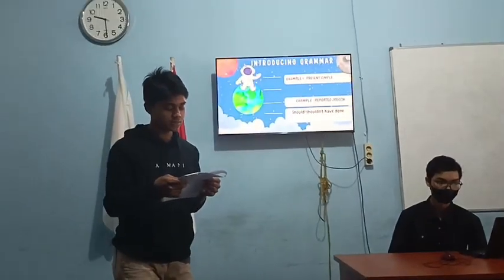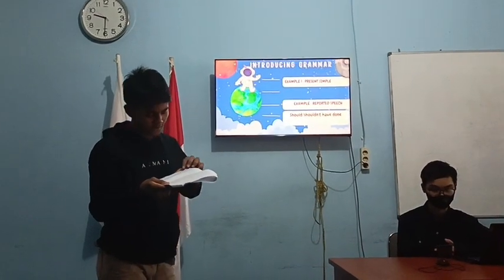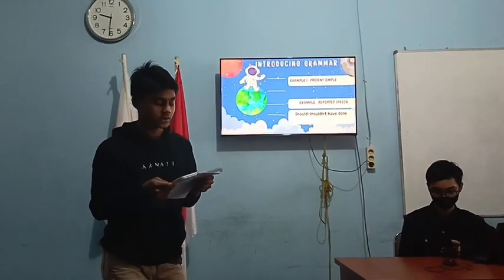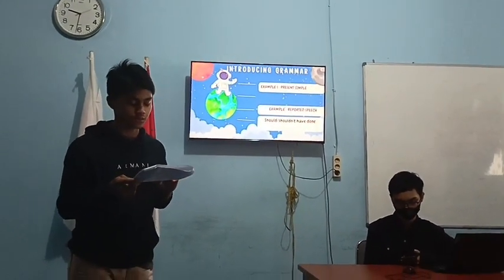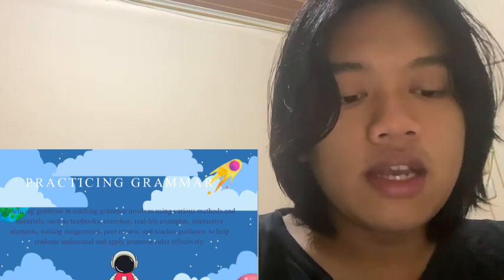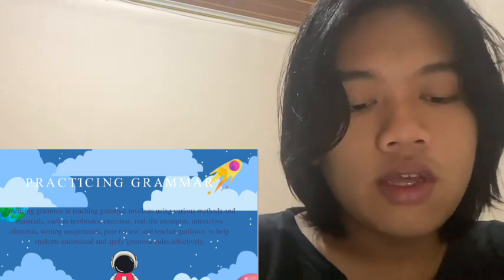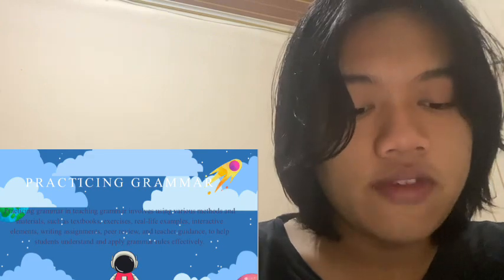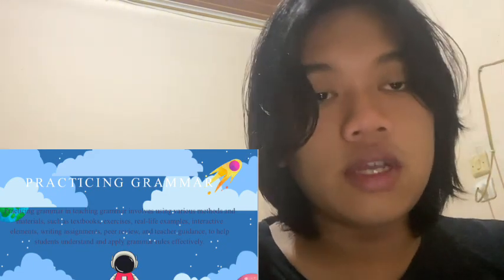TESOL METHOD GROUP 2 ( TEACHING GRAMMAR)